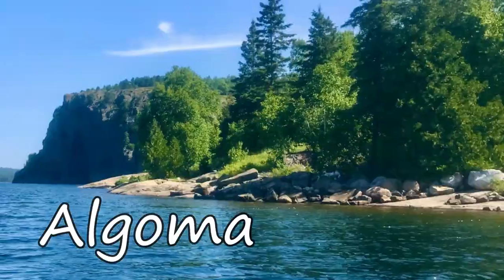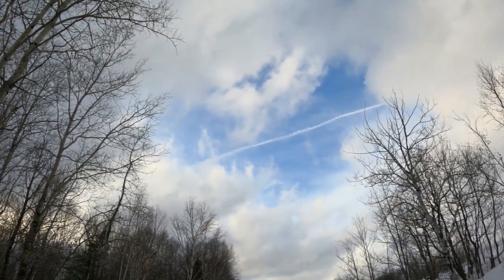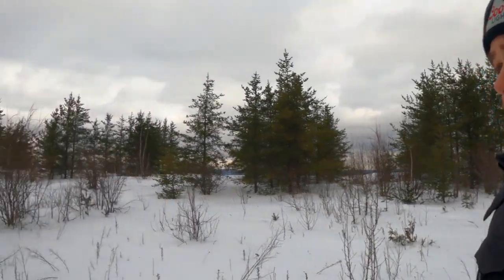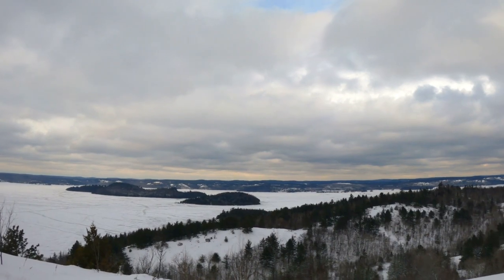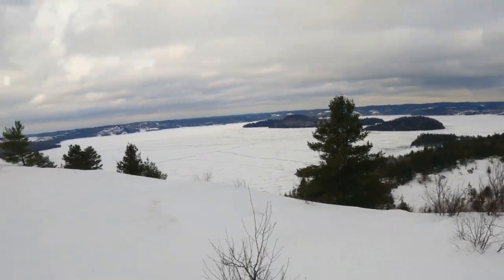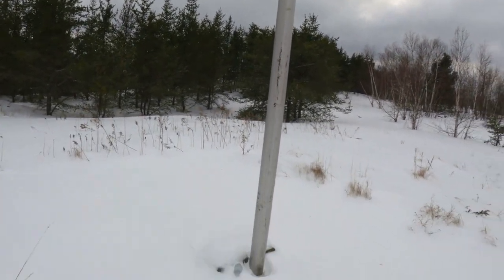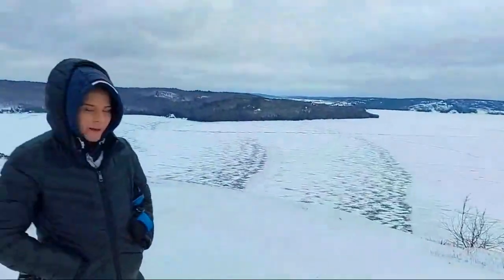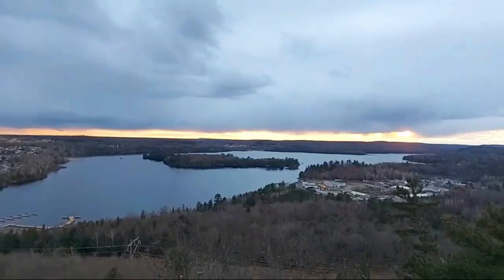Have you seen this Natural Wonder in Ontario ?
In Northern Ontario, I'm here in the Algoma Region checking out one of the natural wonders of this area called Rooster Rock. Located on Quirke Lake, this site is 200 feet high and offers a beautiful view of the lake. This site contains alot of history involving the Natives to the area as well as a prior uranium mine owned by Denison Mines.

Support by Liking the video !